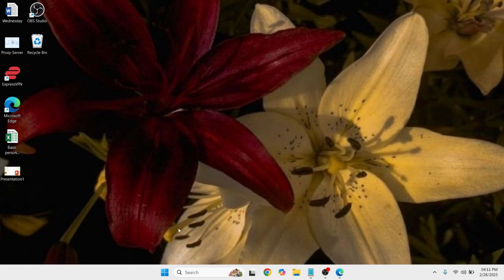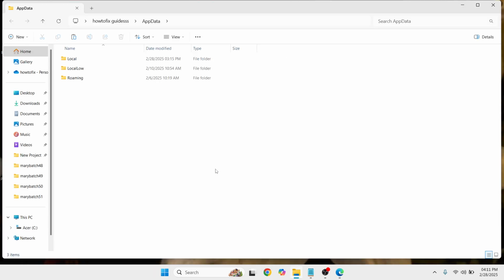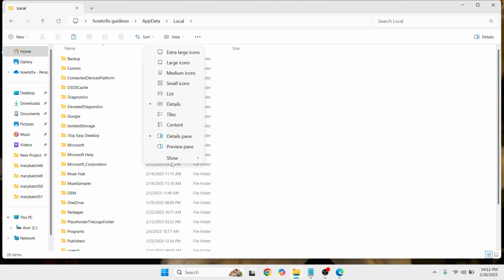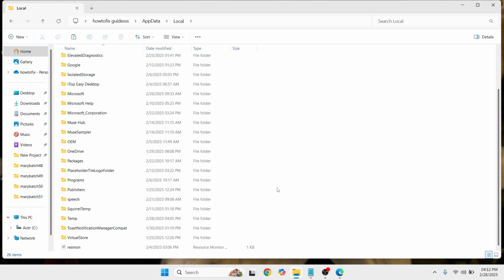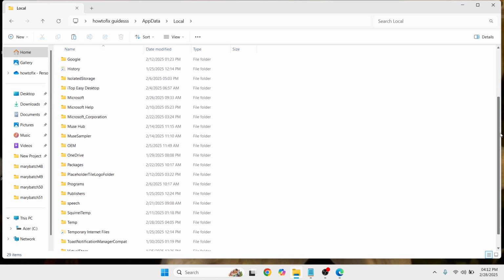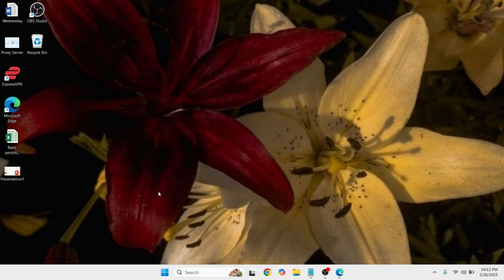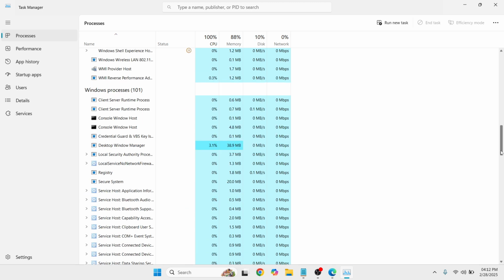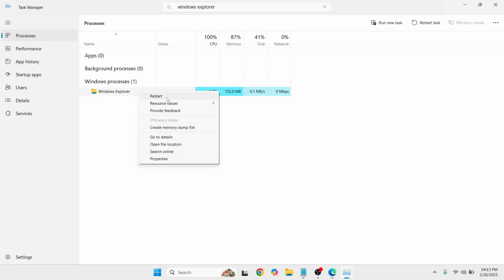EASY FIX For Desktops Icons NOT Working In Windows Or Computer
Are your desktop icons not working on your Windows computer? Don’t worry — we’ve got a quick and easy fix for you. In this video, we’ll show you simple methods to restore your icons so they open properly again. No complicated steps — just clear and effective solutions. Watch till the end and get your desktop back to normal!

0:00 Intro
0:12 Delete iconcache appdata
1:35 Restart windows explorer processes